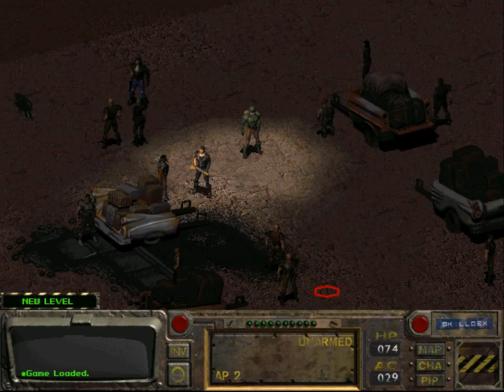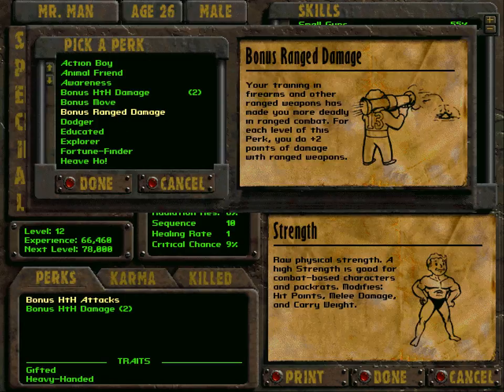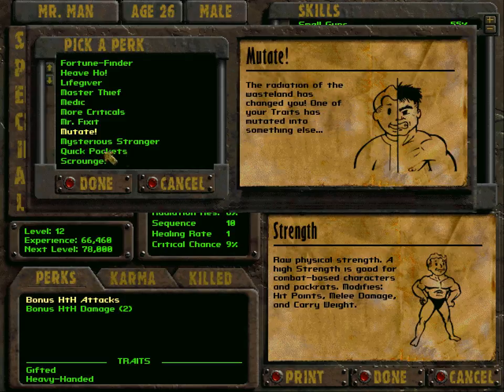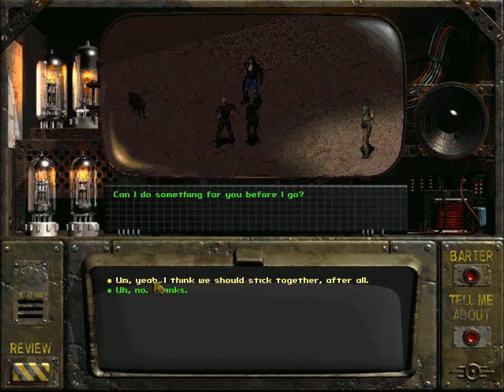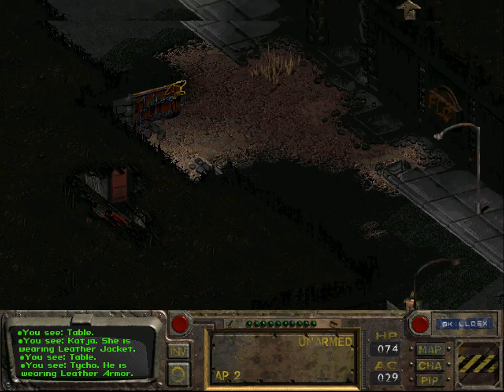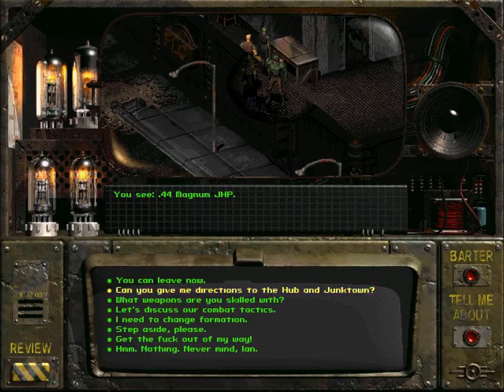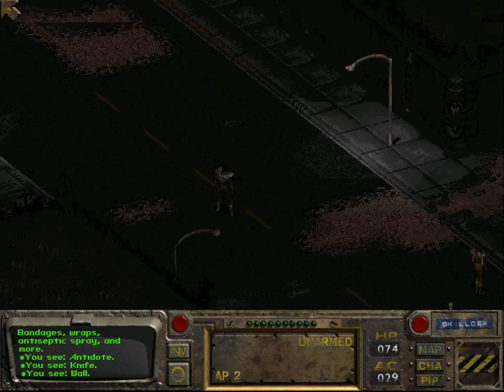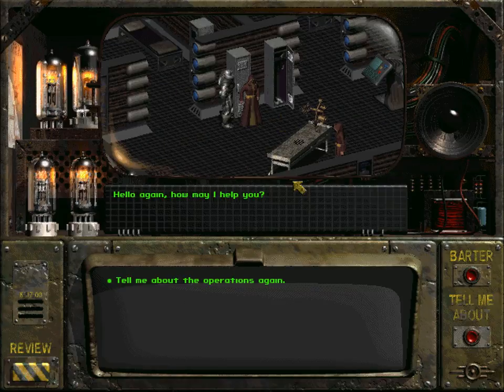Let's Play Fallout #83: Fixing the Power Armour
Reaping the fruits of our previous strenuous labour, we bring up our repair skill to the minimum of 75 points necessary for repairing the Power Armour and do so.